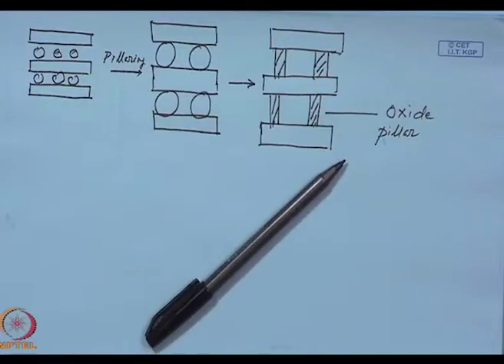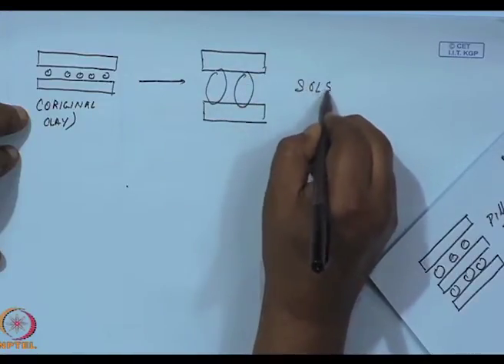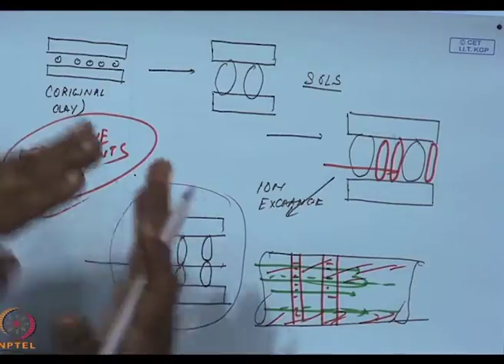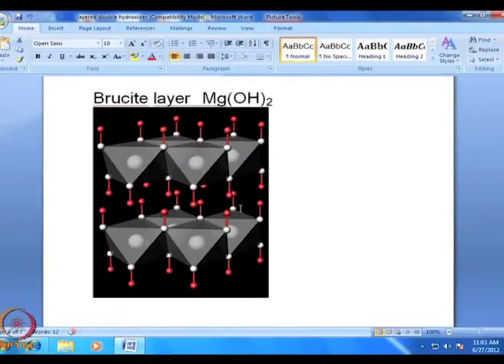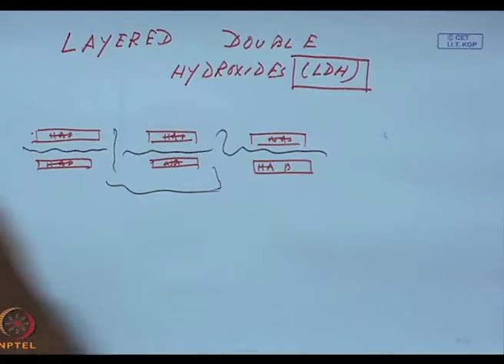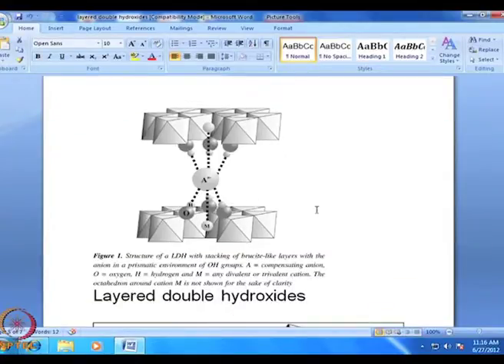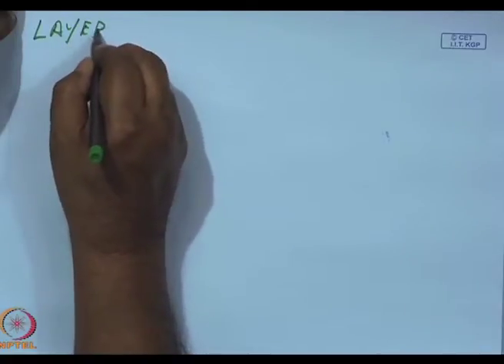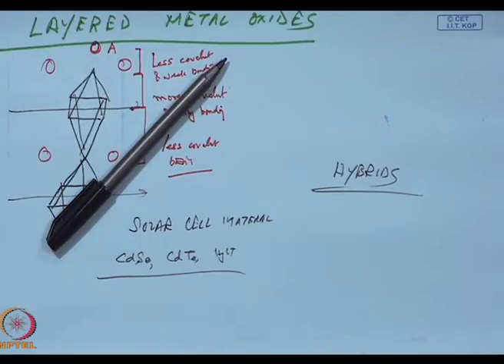Molecular engineering route to ceramics III